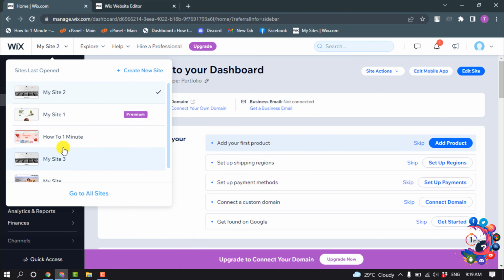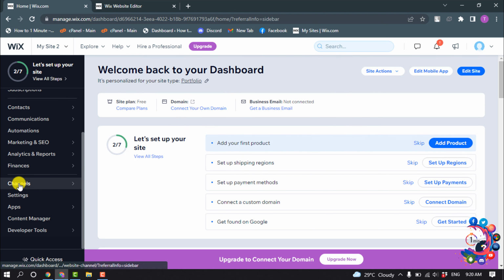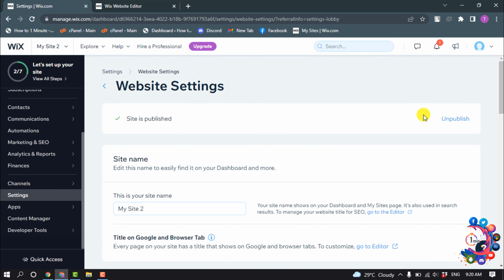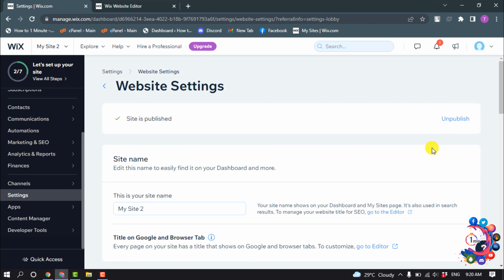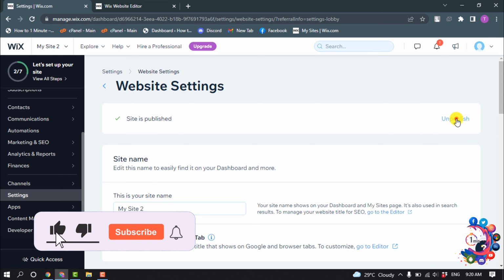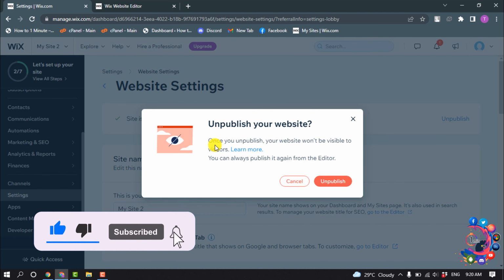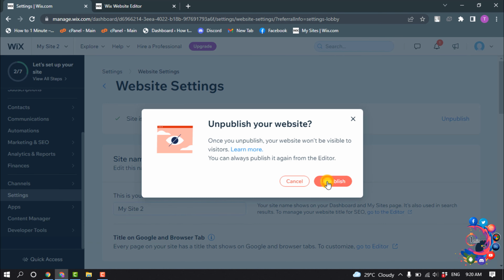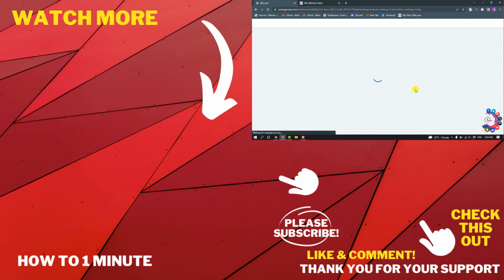How to make wix site private 2026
How to make wix site private
To password protect a page:
Click Pages on the left side of the Editor.
Click the relevant page.
Click the Show More icon .
Click Settings.
Click the Permissions tab.
Click Password Holders.
Enter the page's password.

"how to unpublish wix website"
"how to remove wix site from google"
"how to make a password protected website for free"
"wix password protect entire site"
"wix private site"
"how to publish wix website"
"wix guest area password bypass"
"how to unpublish wix site on iPhone"